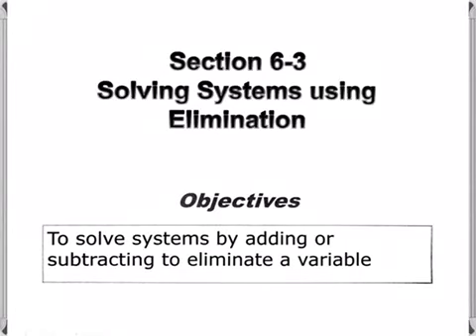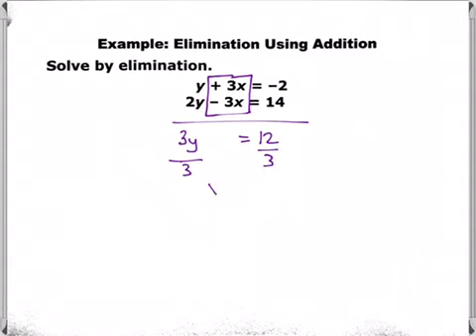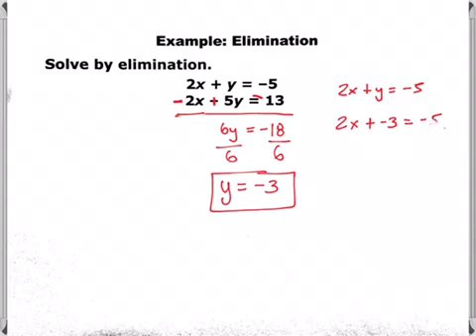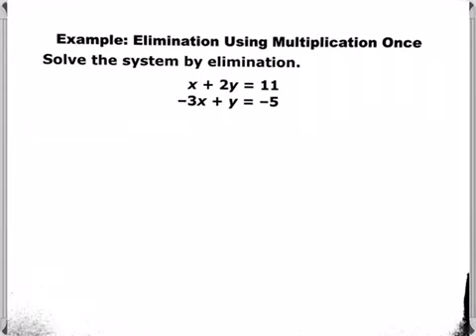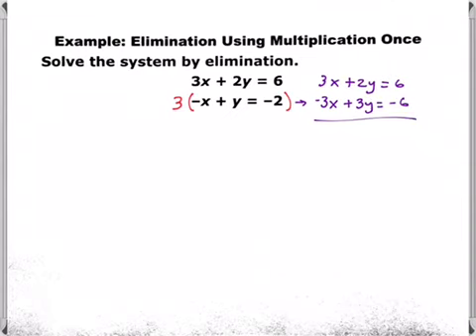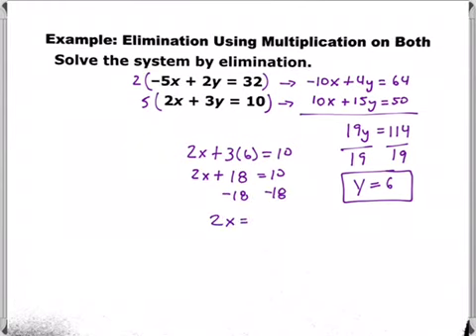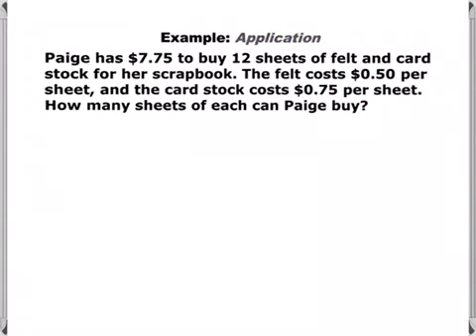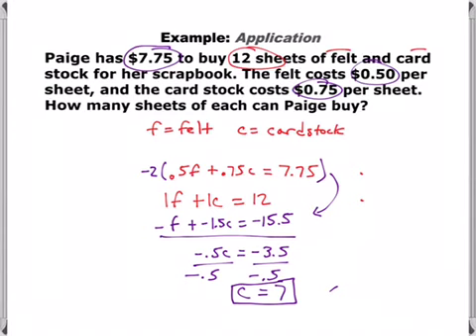6.3 Lesson Video - Solving Systems by Elimination